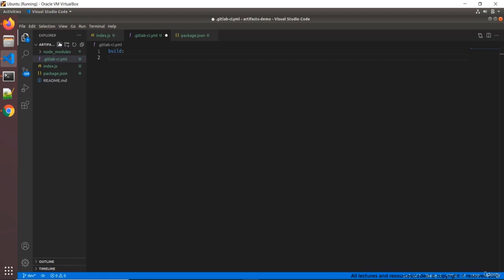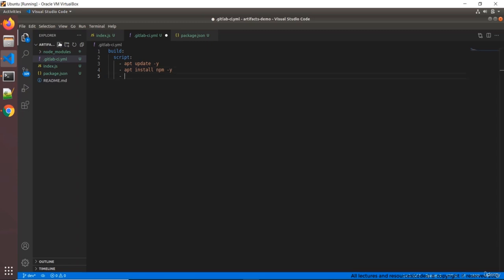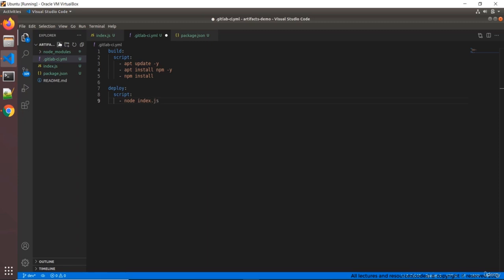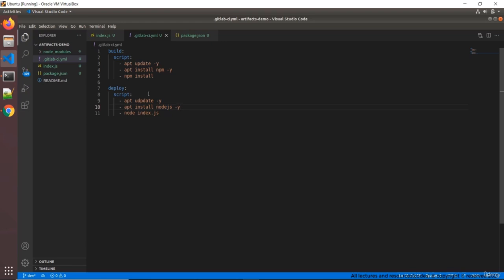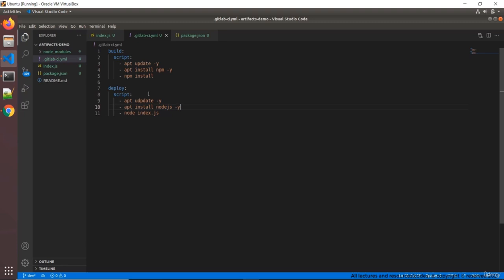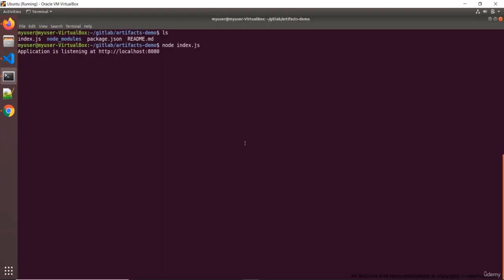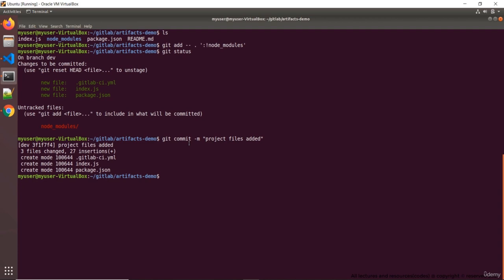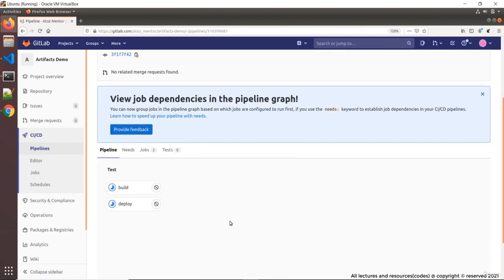2 Writing GitLab Pipeline